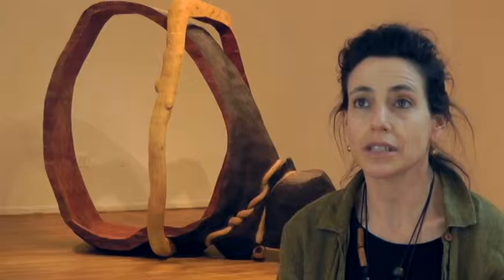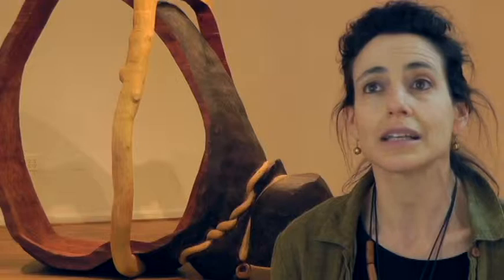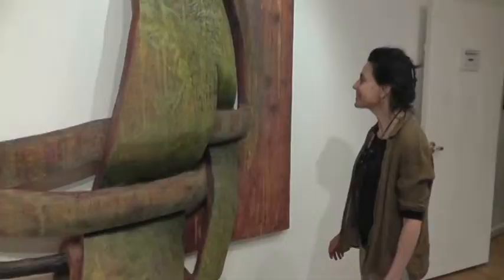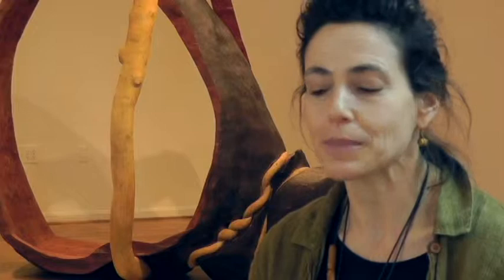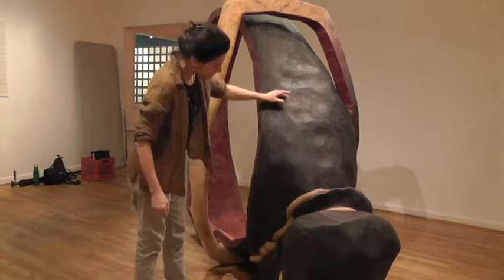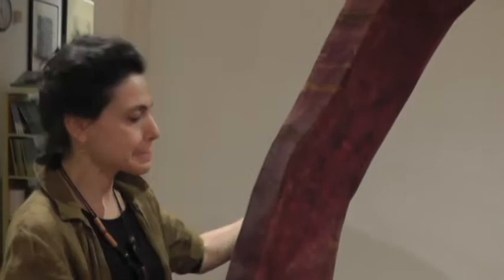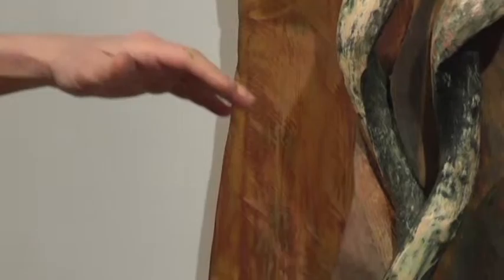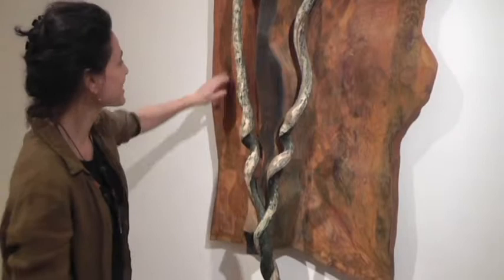March 2012 Artist Interview: Rachel Rotenberg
For the month of March 2012, Hillyer Art Space presented Rachel Rotenberg's "New Work."
An enduring commitment to sculpture accompanies Rachel Rotenberg throughout her life. Her sculptures are stories of a life rooted in wood. When people engage with her sculptures, she feels connected to the larger world through the simple presence of the wood tooled into shapes previously unimagined, and her personal story falls away. What remains is something universal, that speaks truthfully, no matter how dissimilar the outer trappings of our lives.
Her primary material is cedar wood beacuse she is attarcted to its pliability, color, texture, earthy smell, and its simple beauty.  Using a variety of machinery and hand tools, she cuts, glues, clamps and dowels the wood to create a dialogue between materials and forms.

for more information about her work.